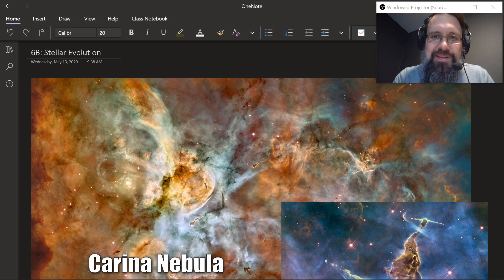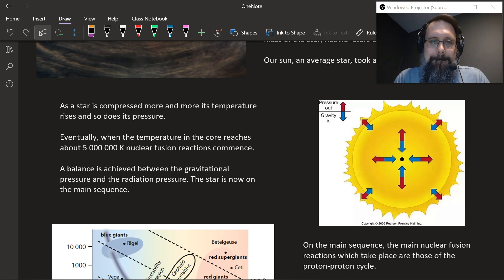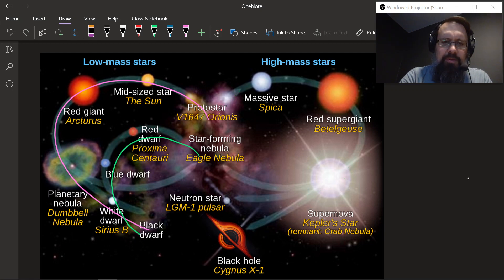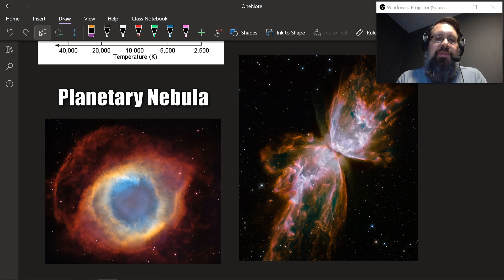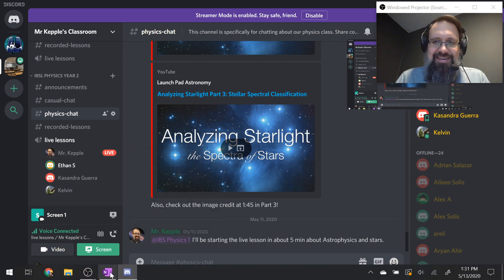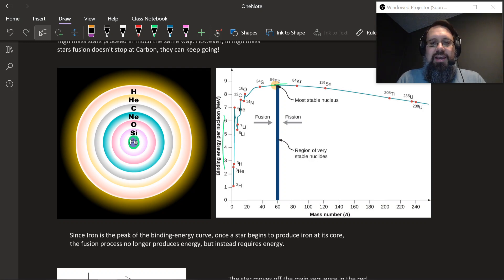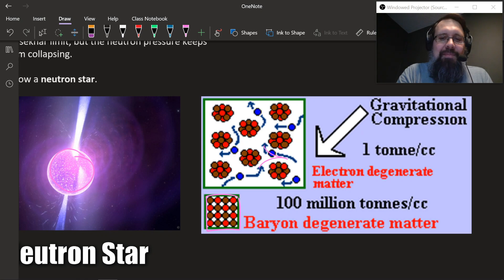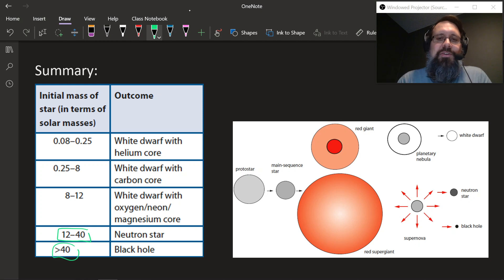IBS Physics Year 2 - 6B: Stellar Evolution